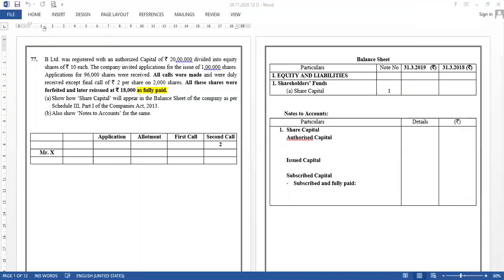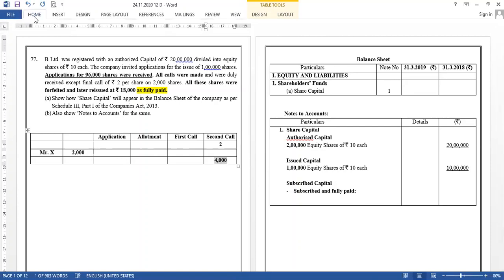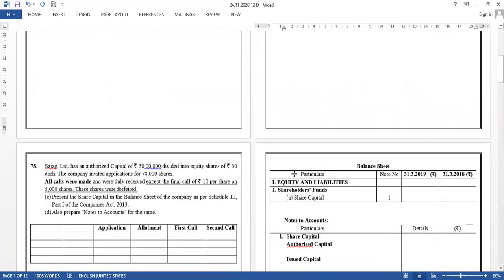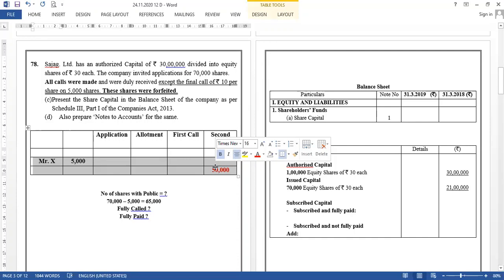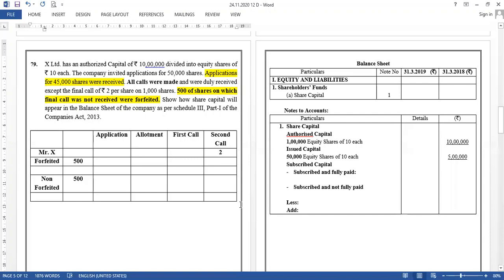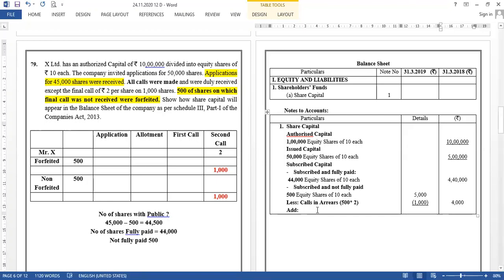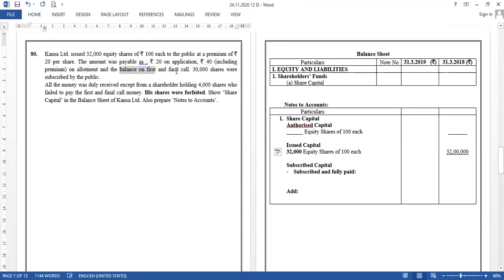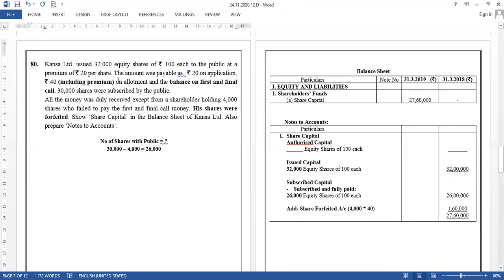PRESENTATION OF SHARE CAPITAL IN BALANCE SHEET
DEAR ALL, THE MOST AWAITED TOPIC - PRESENTATION OF SHARE CAPITAL IN BALANCE SHEET IS EXPLAINED IN THIS VIDEO. THERE ARE THREE VIDEOS FOR THIS TOPIC. THIS IS THE SECOND VIDEO. THIRD VIEDO WILL BE UPLOADED VERY SOON. KEEP A CHECK ON PLAYLIST FOR THE REMAINING VIDEOS OF THE CHAPTER SHARE CAPITAL.